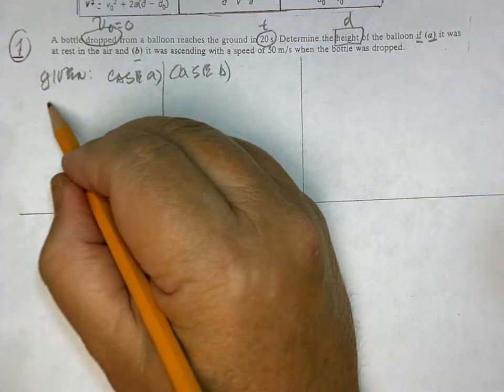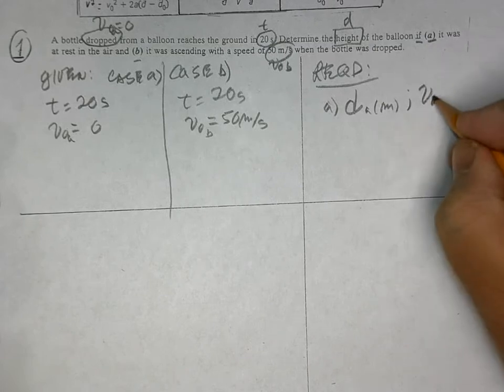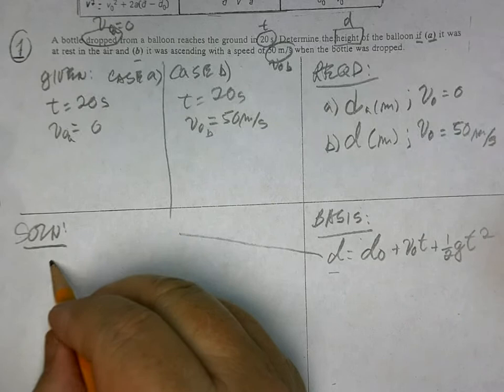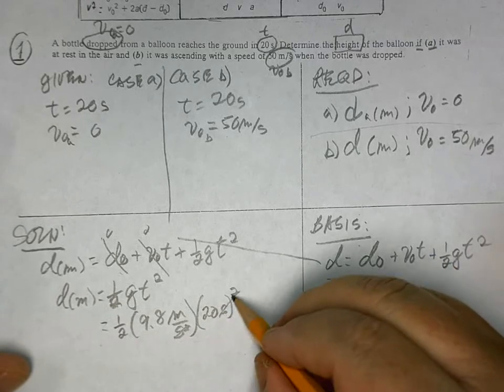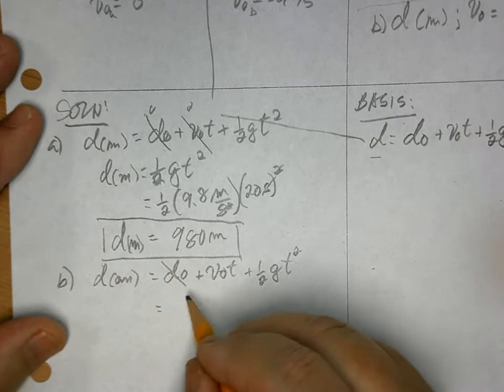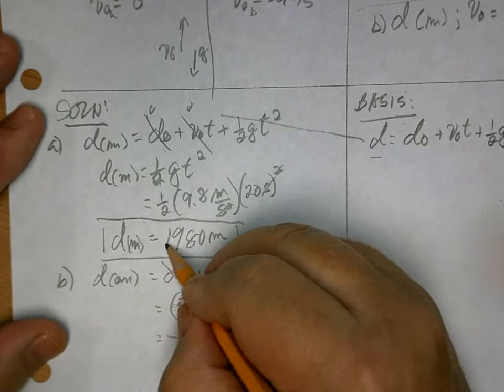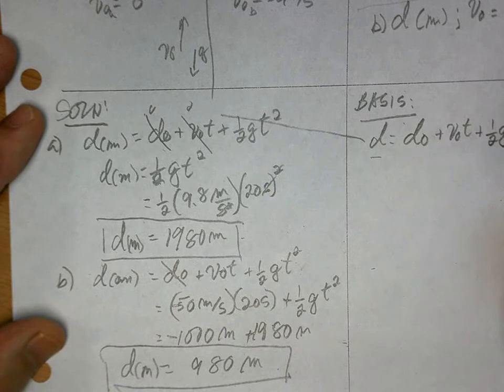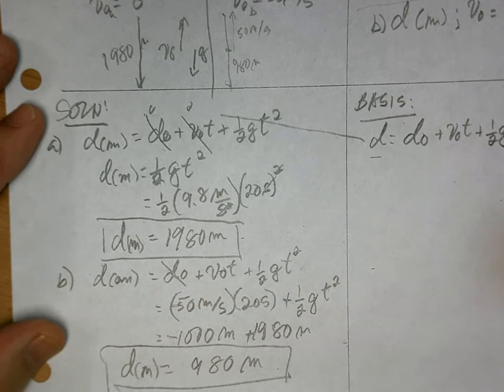3.26 Free Fall Practice Problem #1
Word Problem on Free Fall without air resistance and with or without initial velocity.